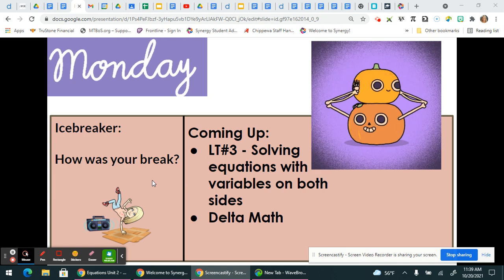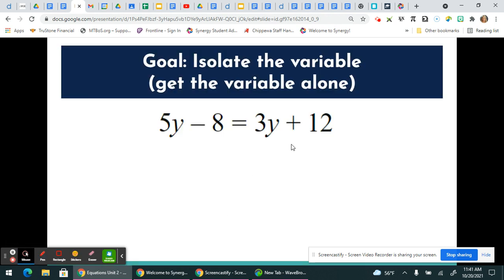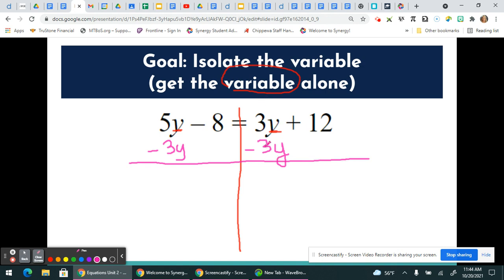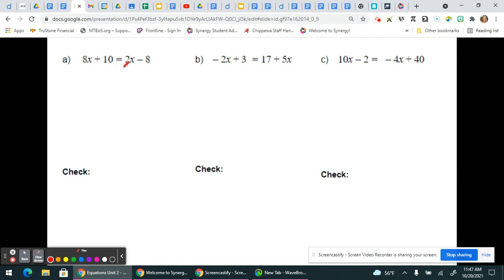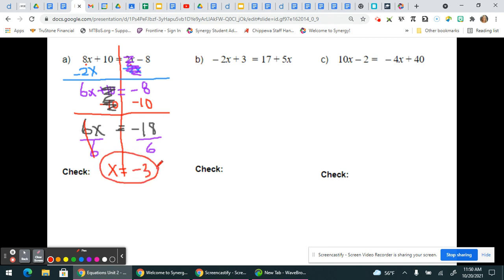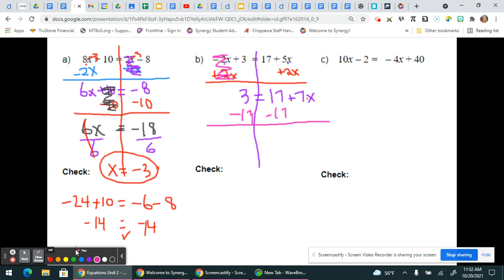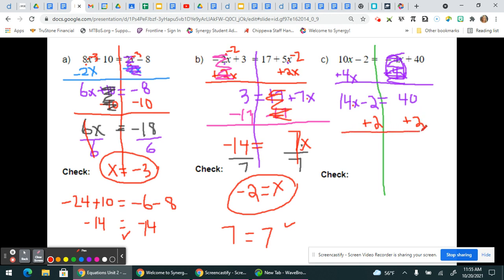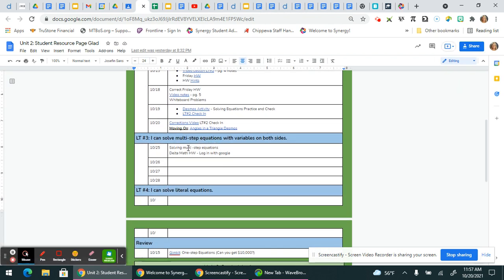Monday, Oct. 25 - LT#3